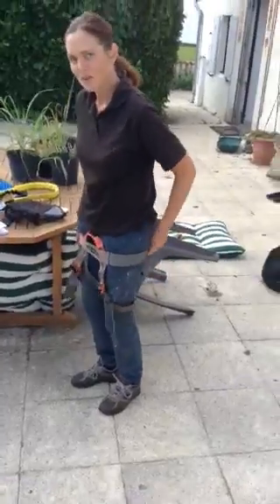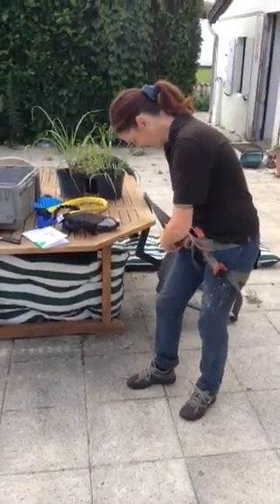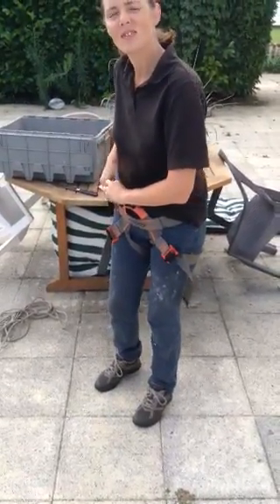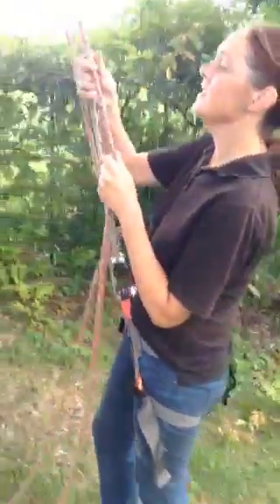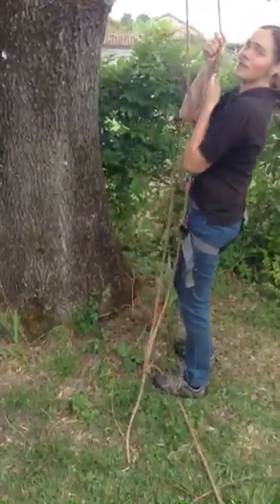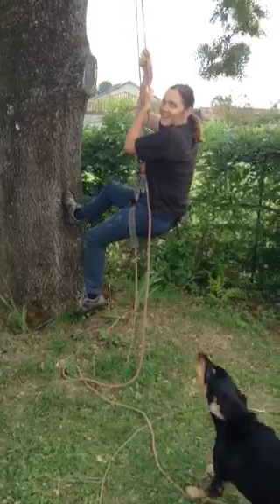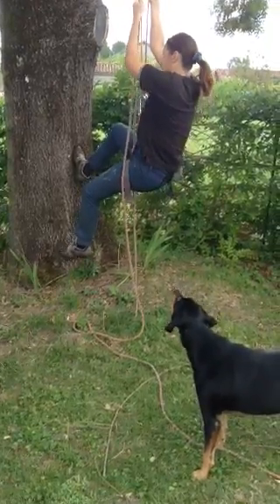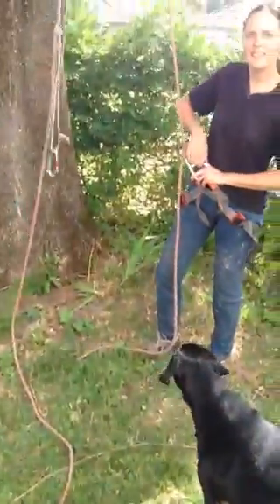Tina's first go in the tree